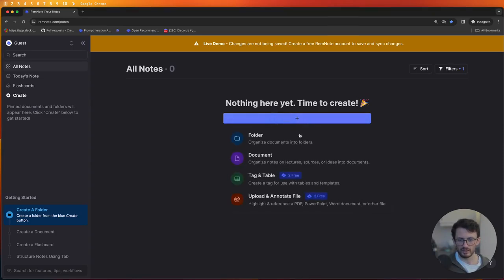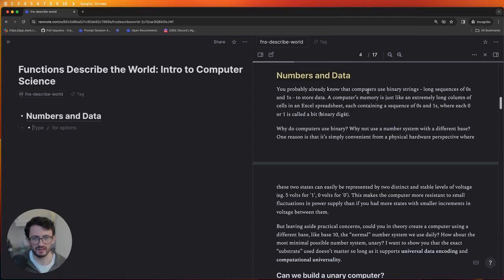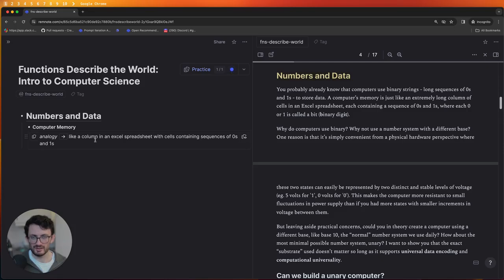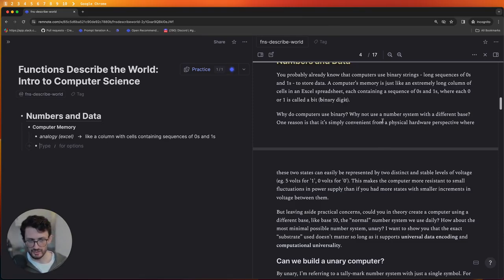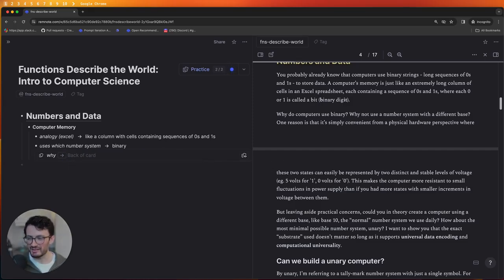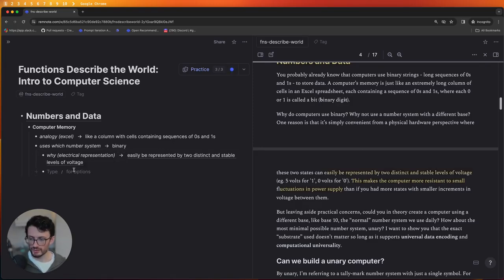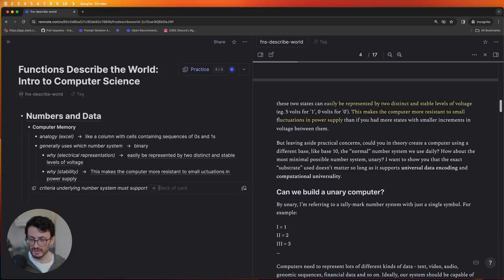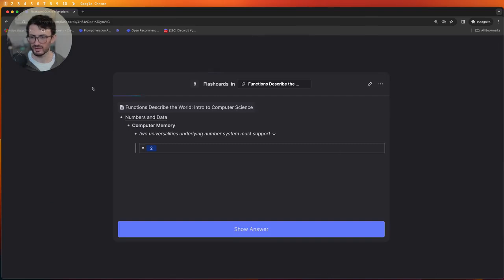Effective Flashcard Writing: RemNote and Computer Science